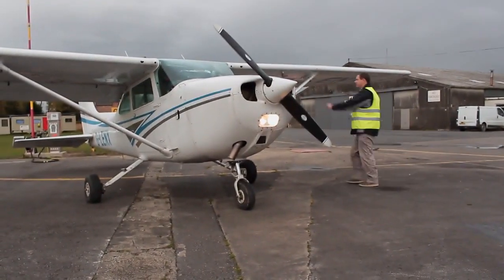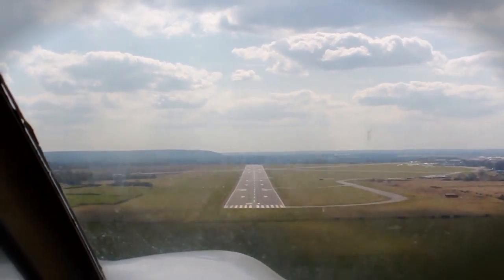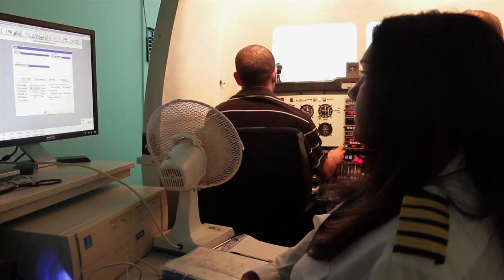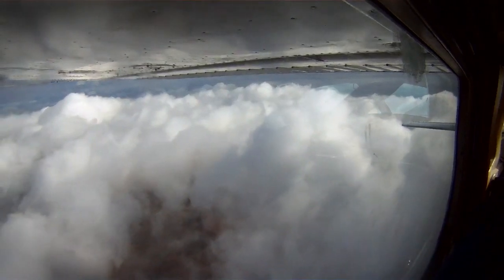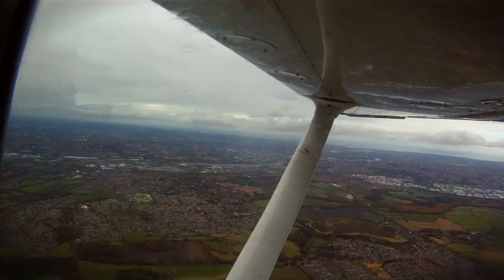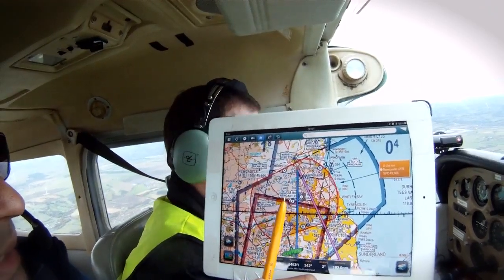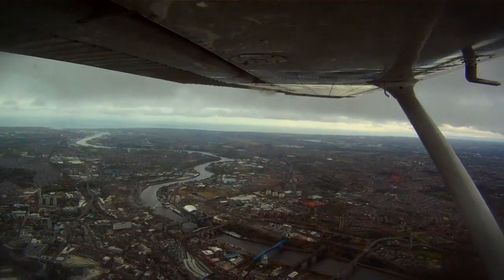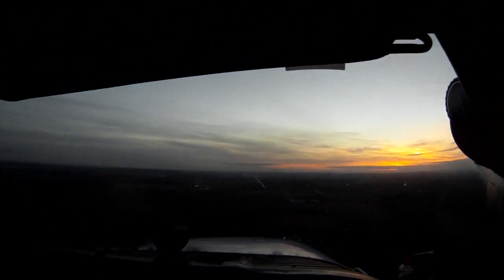Pilots navigation PPL Night and IMC rating UK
What do you do once you become a commander of an aeroplane?

Well for Graham Fenton and many other private pilots, he got his night rating and then his IMC rating, allowing him to fly under instrument flight rules in the UK. We shadow and guides our pilots to slowly increase their boundaries and step-by-step go further away from home base. One way we do this is via the regular fly outs.

In this film, Graham and his flying buddy go and explore a piece of artwork north of Newcastle that is best viewed form the air. The artwork is called Northunberlandia - we suggest you watch this with a mug of tea and biscuits...enjoy